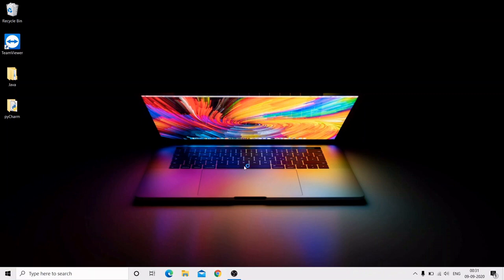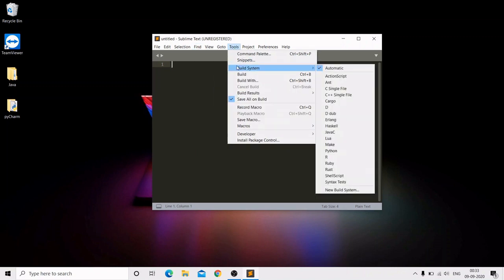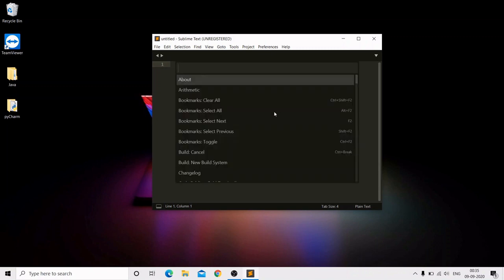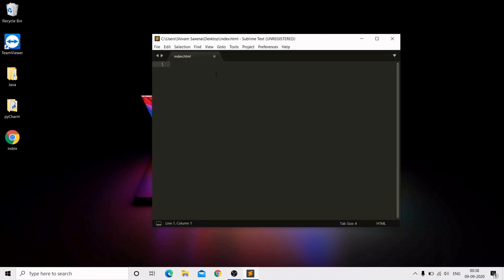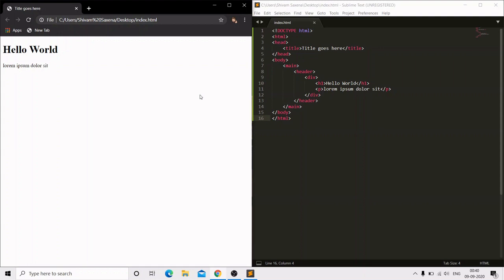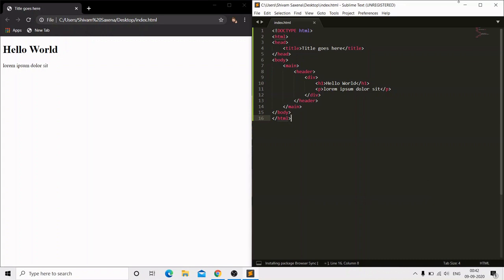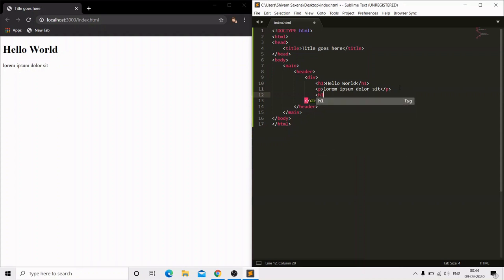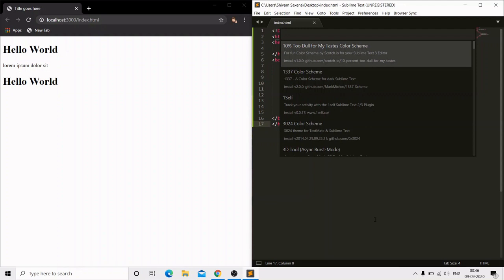Sublime VS Visual Studio Code, Which One Is Better Which One To Use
In Short : One word answer if you're a student and a passionate coder go for SUBLIME TEXT 3
Otherwise
If you love UI UX and love designs go for VS Code
SOME OTHER KEY POINTS
Performance. Without a doubt Sublime Text is faster. It starts up almost instantly and VSCode takes around a solid 1.5 seconds to start on an SSD with an i5 3.2GHz CPU. However, once both applications are up and running I can't say that VSCode is much slower than Sublime Text for the projects I work on.